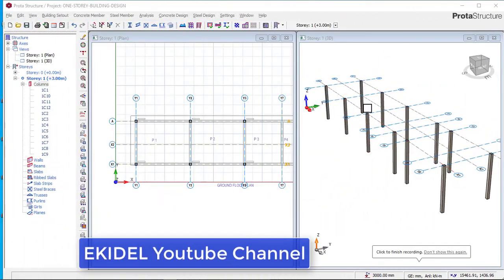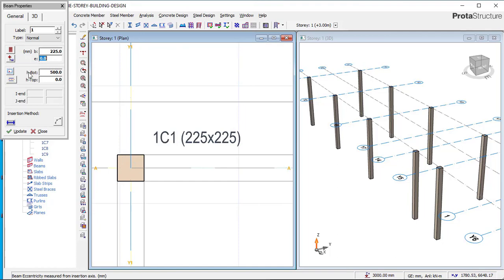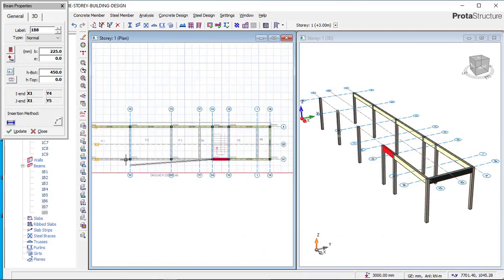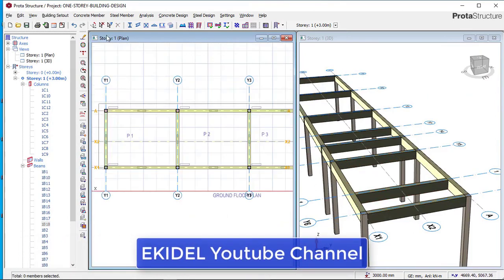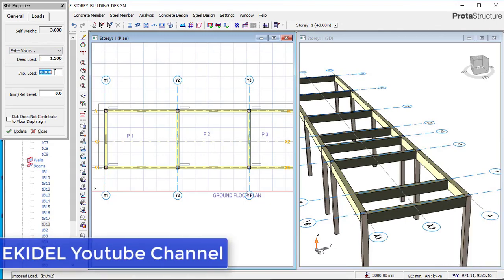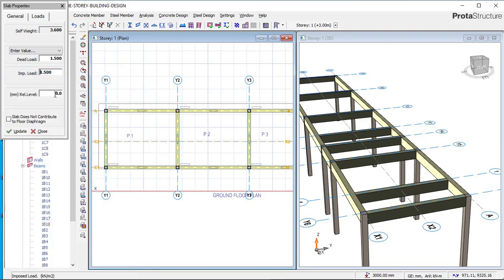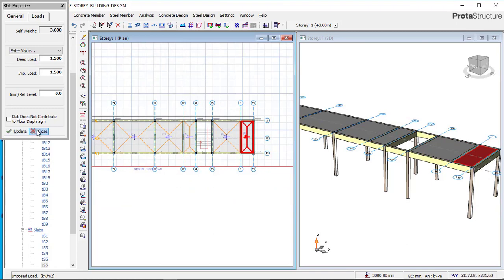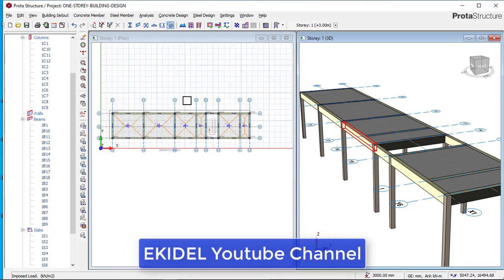PART 3 - Step by Step on How to Design Reinforced Concrete Building in Protastructure.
In video you will learn, Step by Step on How to Design Reinforced Concrete Building in Protastructure.

❤️Learn Prota Structure in 1 Video !❤️
 - It is a complete video on how to Design Reinforced Concrete Building in ProtaStructure
- It is Real live project building design in protastructure and this building is designed to BS8110 in protastructure.

 In this video you will learn alot about protastructure, it is a full tutorial video on how to use protastructure and how to design building in protastructure.

For Beginners to protastructure and those looking for how to use protastructure for the design of concrete building , this is the right video for you.

building
autocad

- Next Bonus:
In my next video i will:
1) Design to ACI Code
2) Design to Eurocode